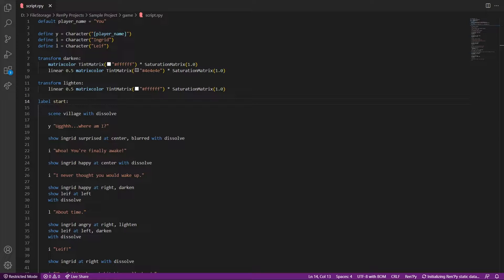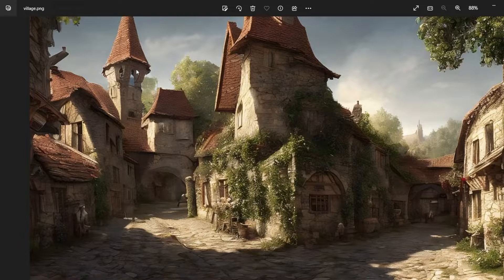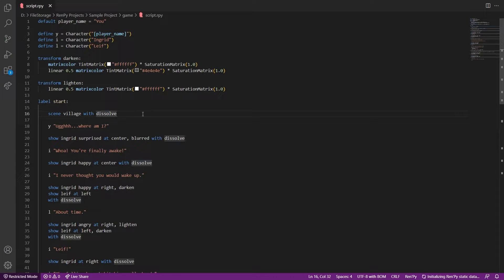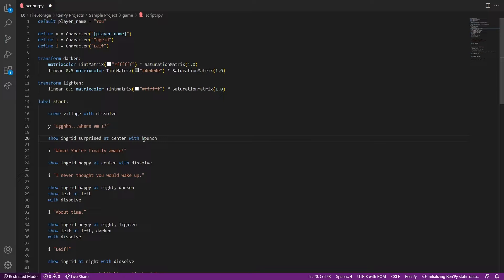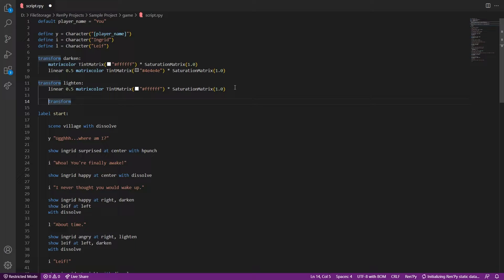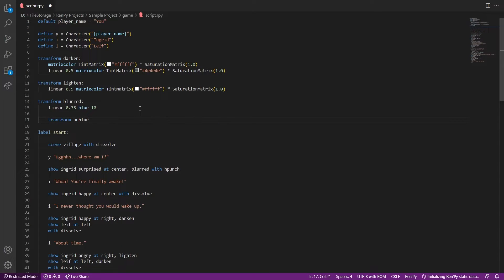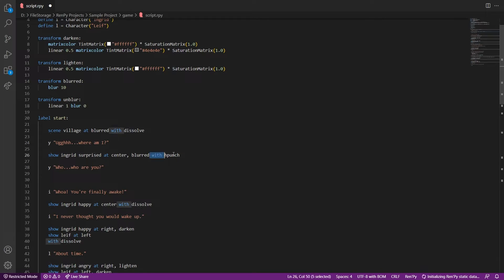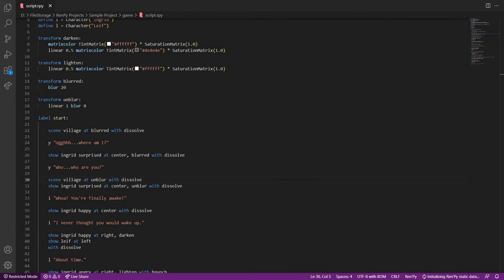Let's Make A Visual Novel | Part 4 | Shake and Blur | AI Characters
The characters shown in the video have been generated using Stable Diffusion and img2img. To understand how to generate them refer to below video.